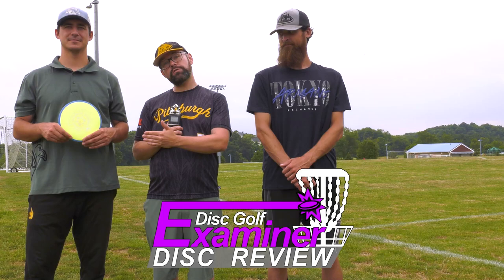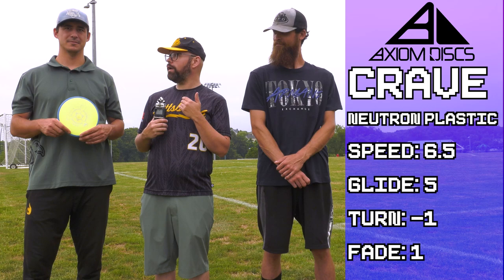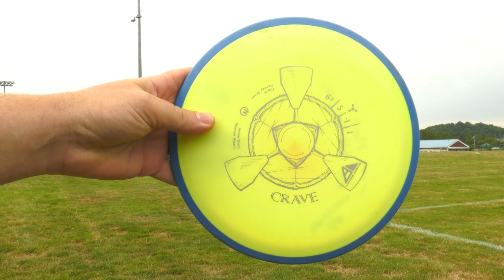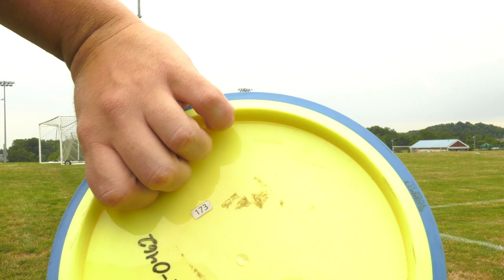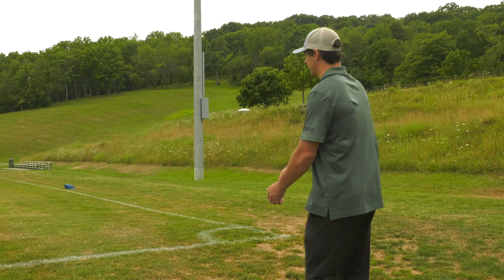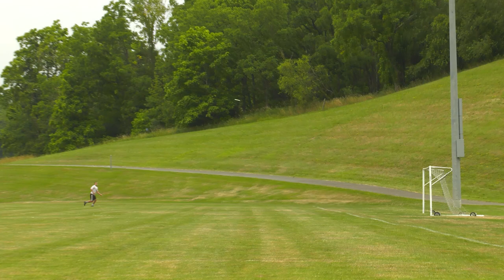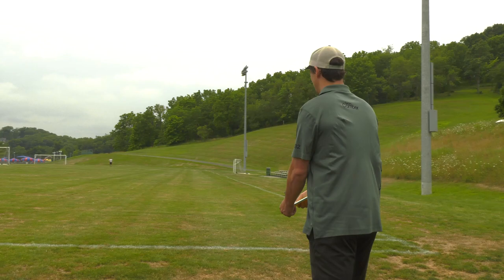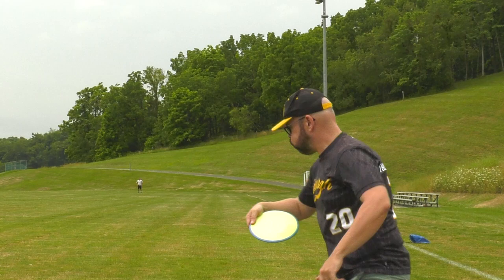Axiom CRAVE Review - Neutron Plastic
In today's disc review our featured disc is the Axiom Crave in the Neutron Plastic. The Crave is a straight, stable, controllable, slower speed fairway driver.

Flight numbers: Speed: 6.5 | Glide: 5 | Turn: -1 | Fade: 1

Mark Fedorenko (Pro with a Big Arm), Elias Fochler (Advanced Player), Brian Keegan (AM) are your hosts for a look into how this disc flies for a BIG ARM vs. AMATEUR PLAYER.

Special thanks to Shane Fallen for playing catch with us!